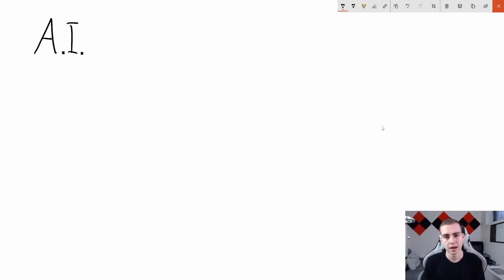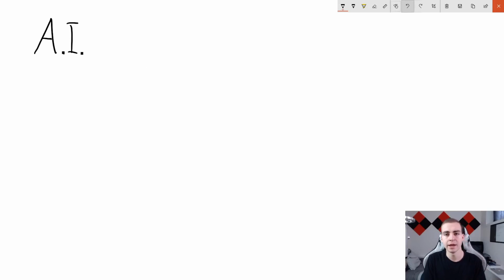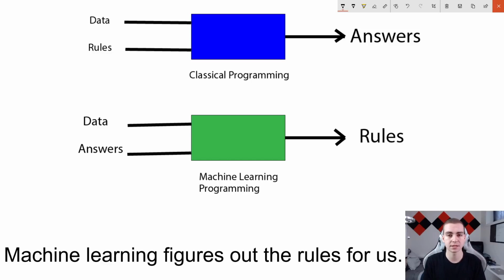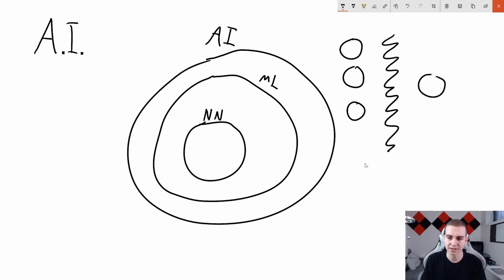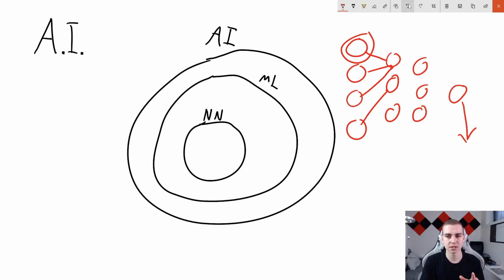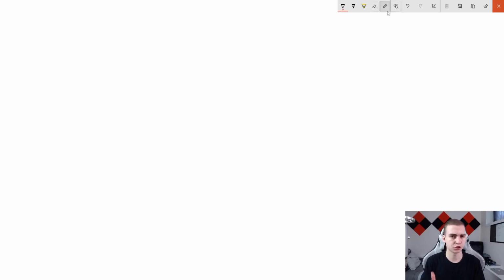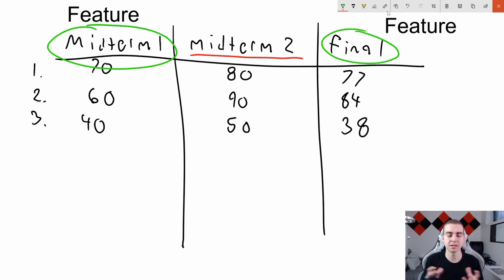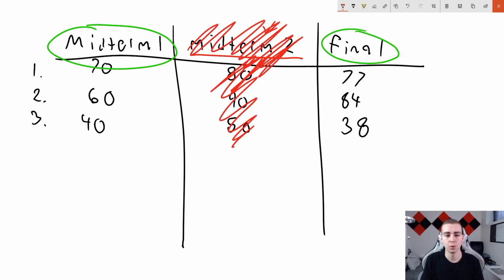Machine Learning Fundamentals A - TensorFlow 2.0 Course